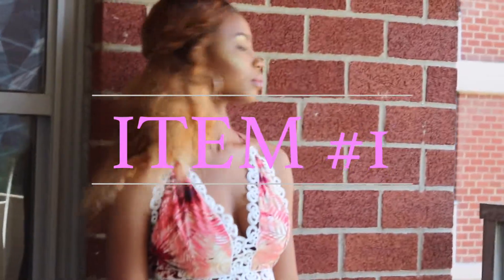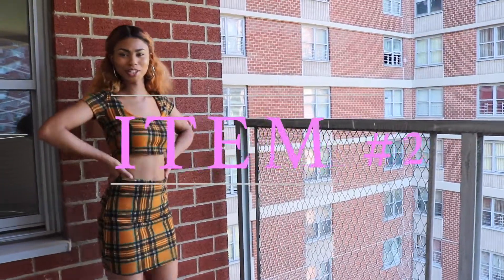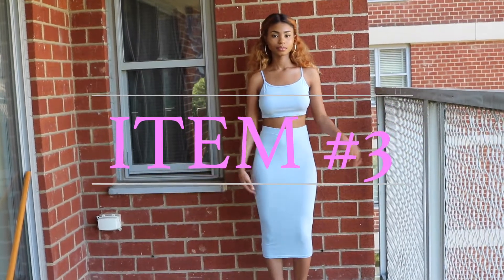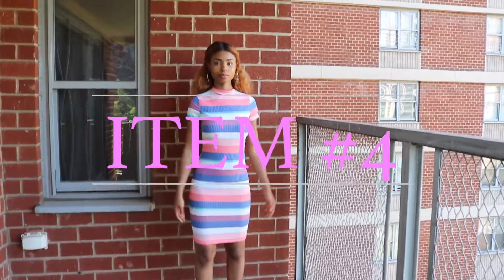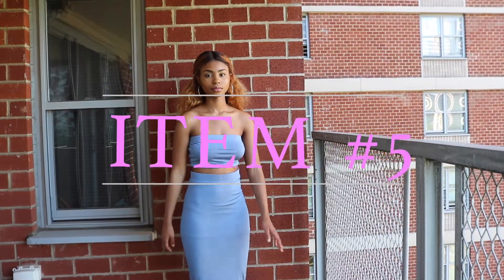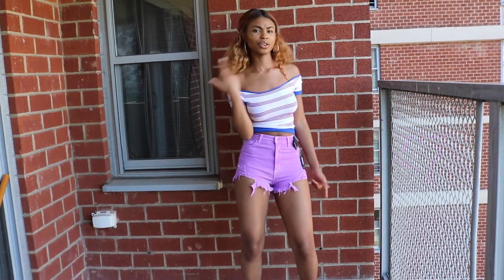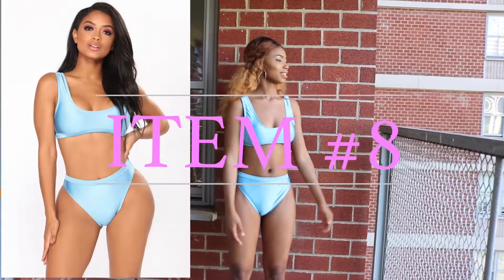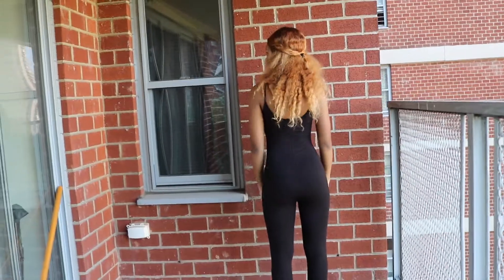FASHION NOVA SENT ME RIPPED CLOTHES!! | TRY-ON HAUL/LOOK BOOK FT. SUNBER HAIR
Fashion Nova Screwed Me Over this Time

Malaysian deep wave, natural color, 14 16 18+12 inch lace frontal

1.
2. Mustard plaid set
3.
4.
5.
6.
7.

M U S I C:
*NOT MINE

*ignore these
Fashion nova, try on haul, summer try on haul, I spent $500 on fashion nova, back to school